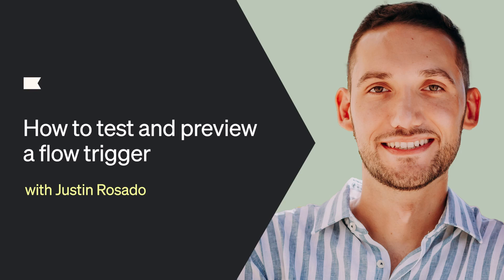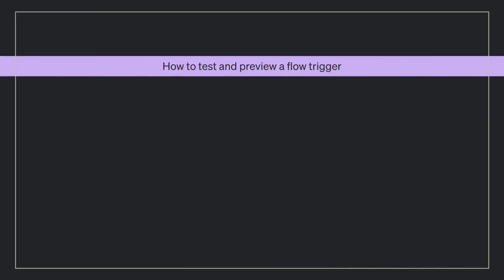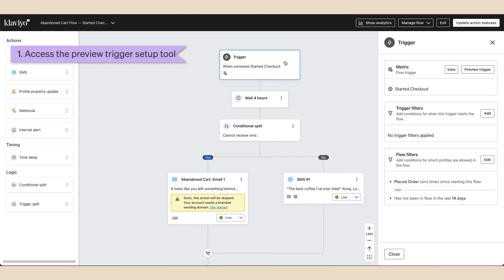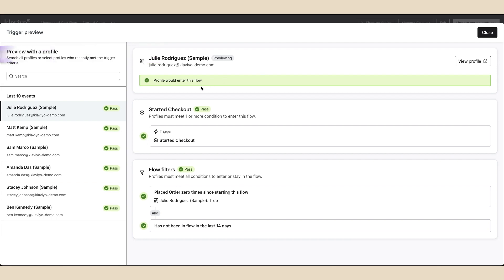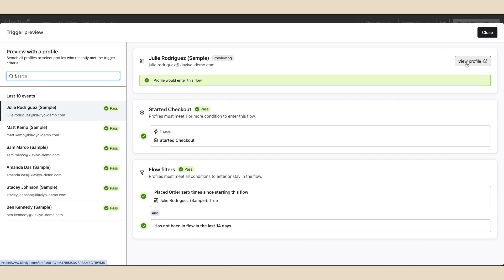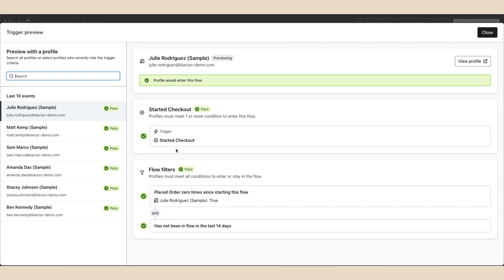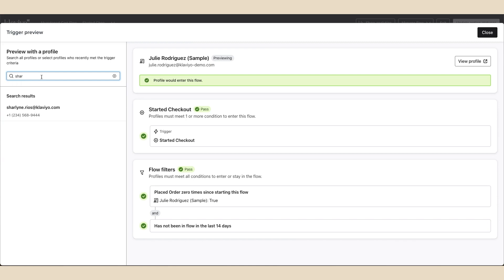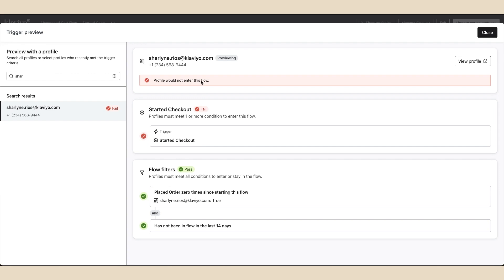Test and Preview Flow Triggers in Klaviyo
In this video, you’ll discover how to effectively use the trigger setup preview tool in Klaviyo to analyze and refine your marketing flows.

This video covers:

- What flows are and their importance in marketing automation
- How to access and navigate the trigger setup preview tool
- Evaluating flow behavior and understanding trigger criteria
- How to identify profiles that qualify or fail to enter a flow

Timestamps:

00:00 Introduction
00:18 Overview
00:29 Preview a flow
00:59 Preview a profile
2:03 Summary

ABOUT KLAVIYO